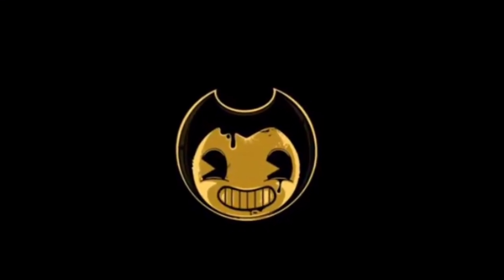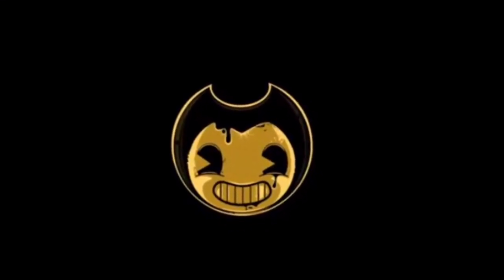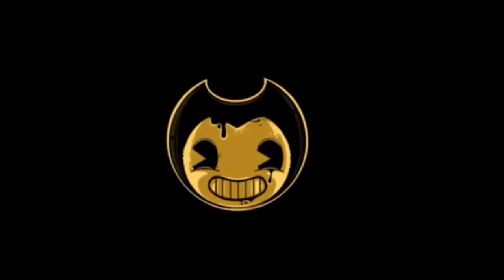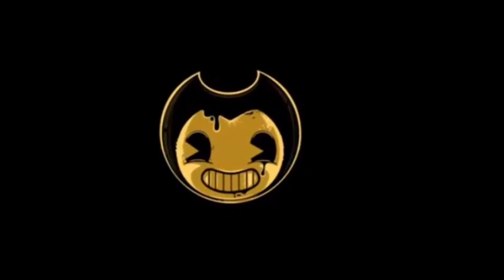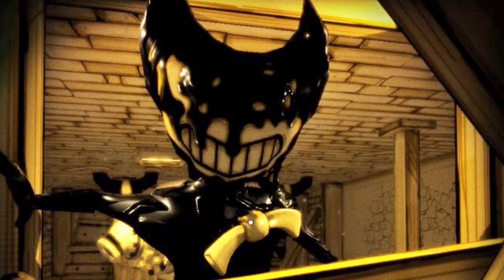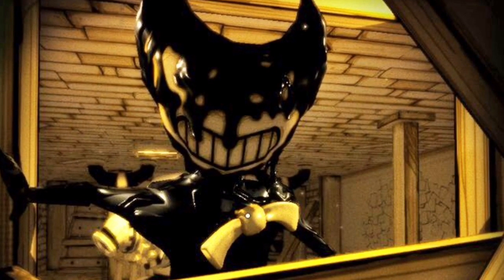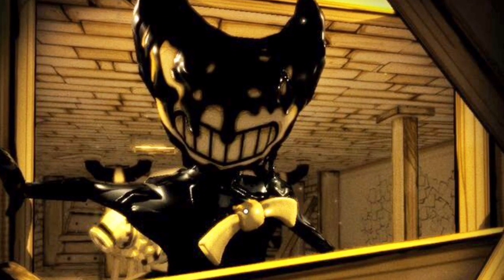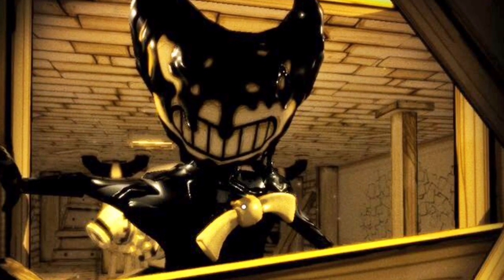Bendy and The Ink Machine Halloween Trailer ANALYSIS! (BATIM and Hello Neighbor Crossover)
Bendy and the neighbor get spooky this Halloween, in a crossover! BATIM HALLOWEEN 2017 HALLOWEEN TRAILER ANALYSIS BATIM BENDY AND THE INK MACHINE X HELLO NEIGHBOR 2017